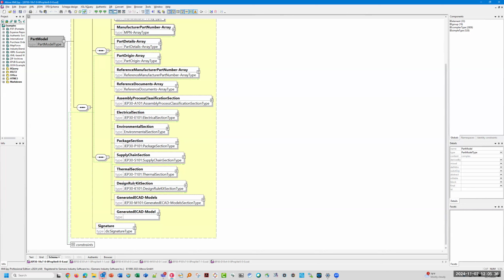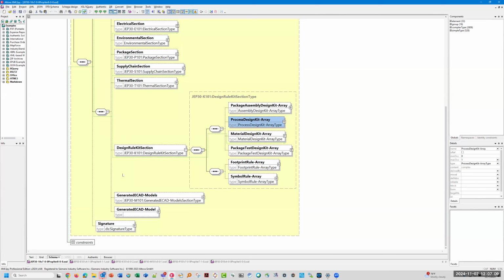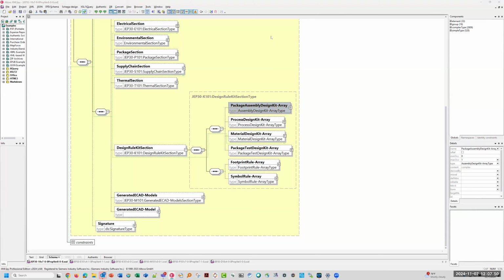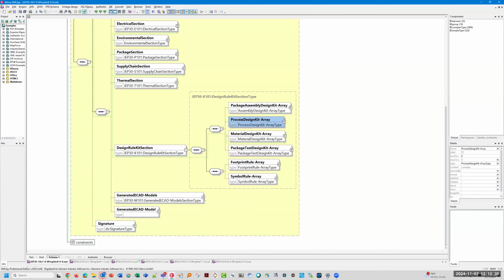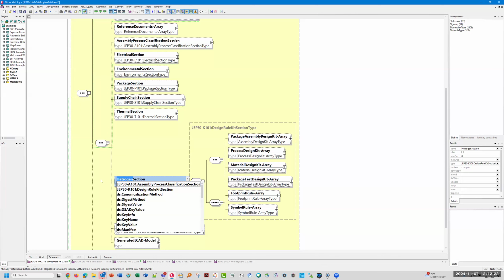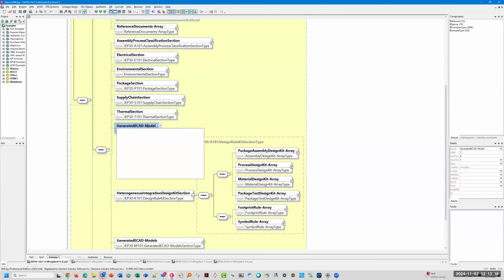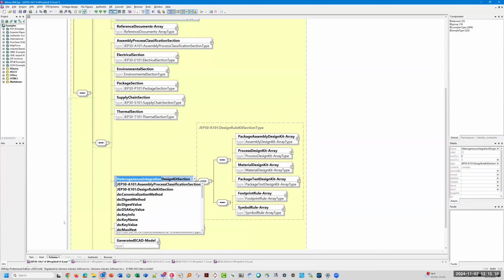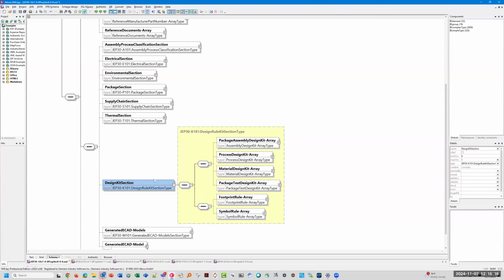OCP Server - Open Chiplet Economy - ADK Sub-Project call (Nov 07, 2024)